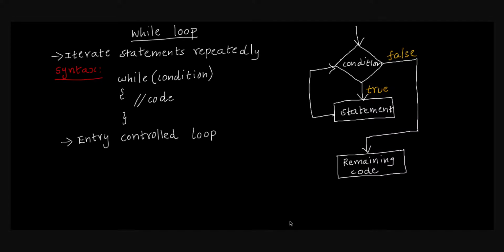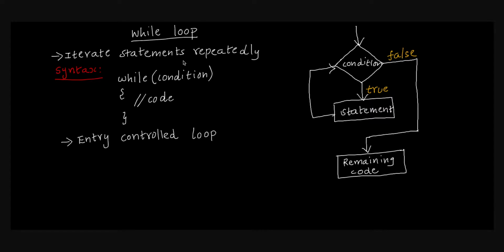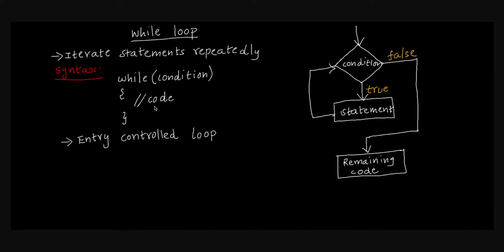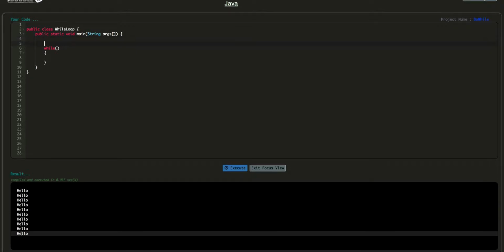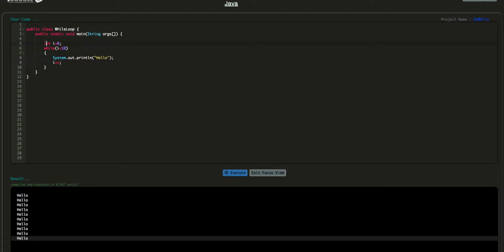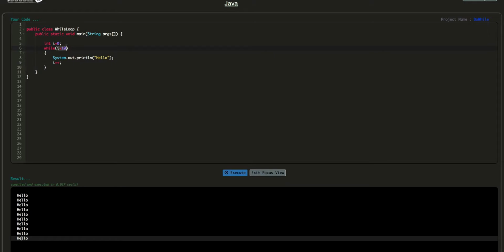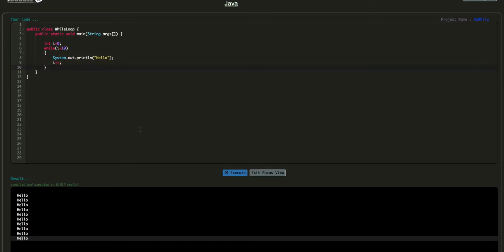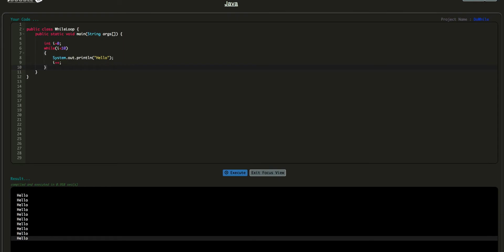Java while loop | Java while loop example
Java while loop:
→ The Java while loop is used to iterate a part of the program several times. If the number of iteration is not fixed, it is recommended to use while loop.

Java while loop syntax:
while(condition)